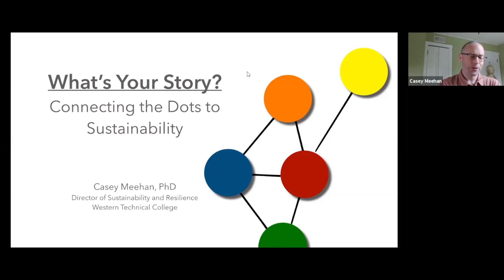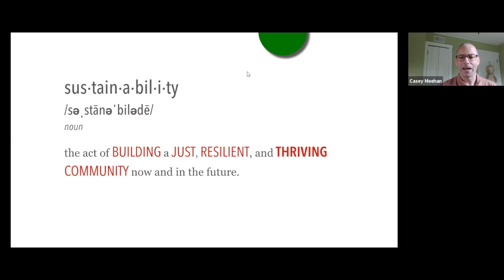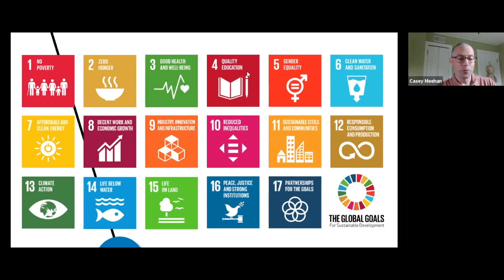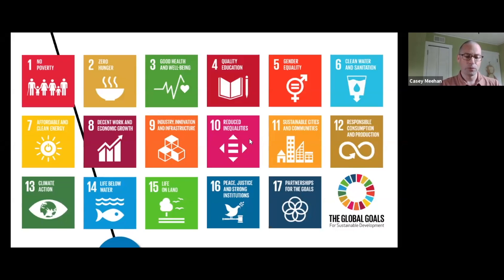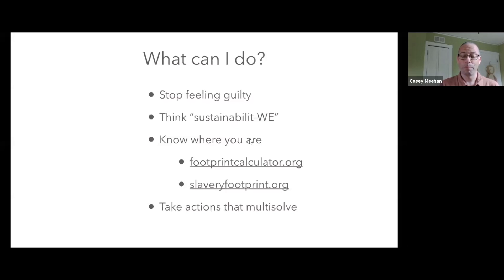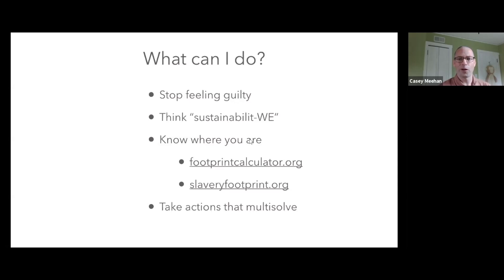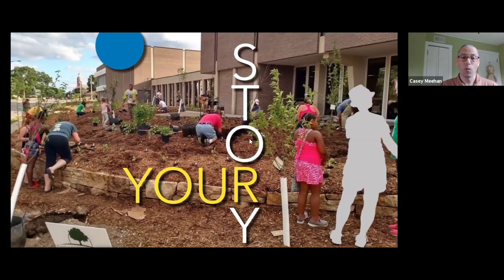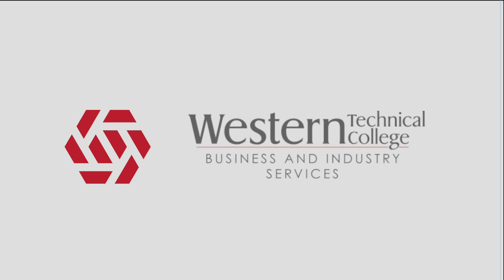Connecting to Sustainability